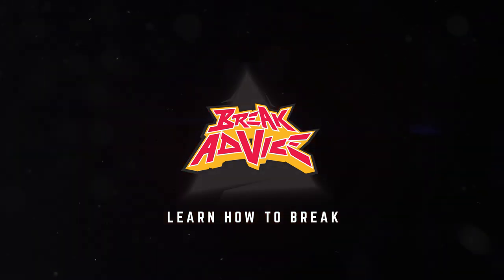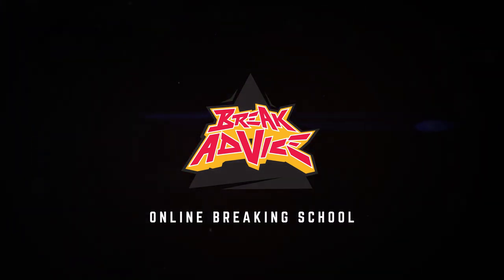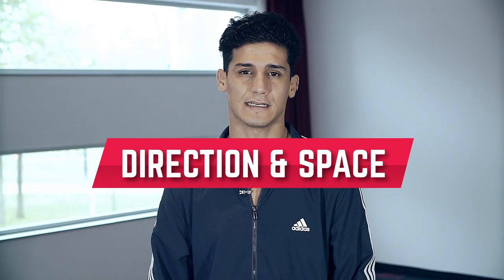Direction and Space /w Lil Zoo | BREAK ADVICE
BREAK ADVICE

Check the fresh lesson with Lil Zoo of Red Bull BC One All Stars. Morocco in da building. Few advices on using directions and space in your dance.